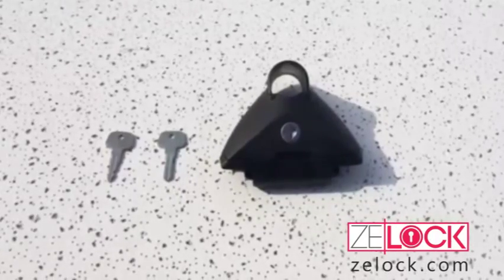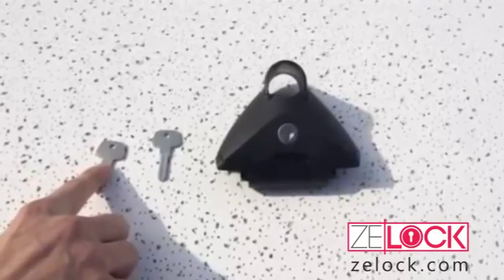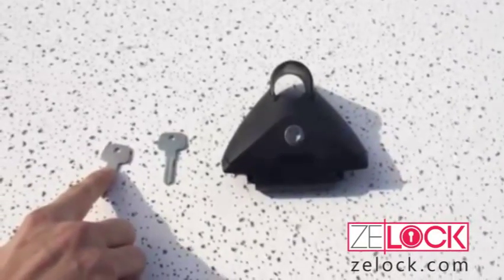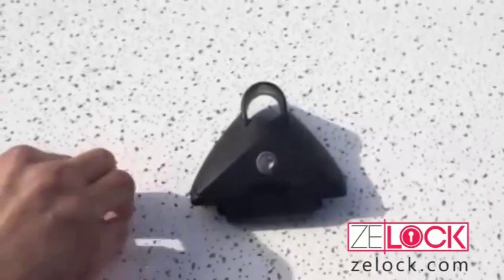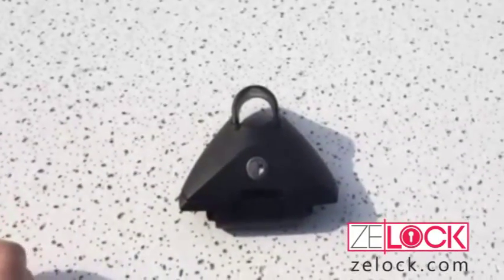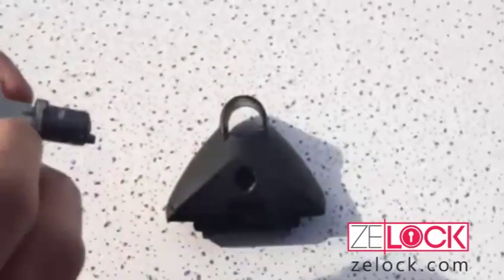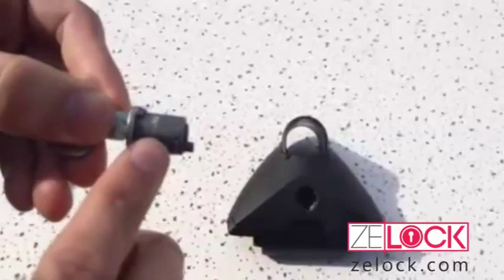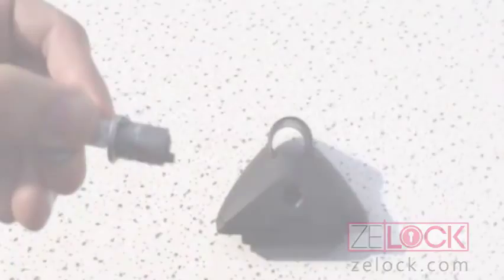How To Find a Yakima Key Code from ZeLock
If you need replacement keys and/or cores for your Yakima racks, you'll need to know the key code in order to order the correct keys and/or cores. This quick video will show you where to find the number, you can also check out for more info on lock core and key numbers for Yakima racks as well as replacement keys and cores.